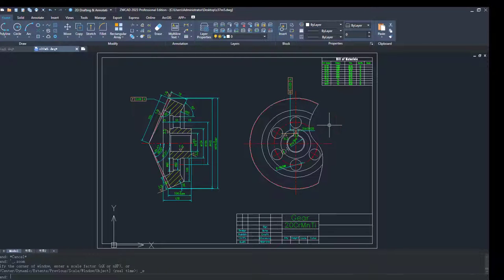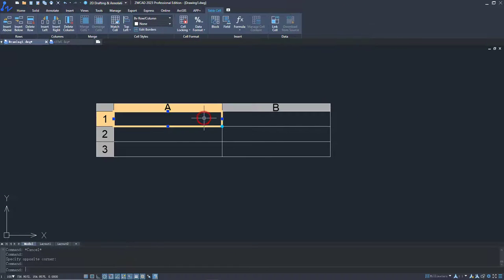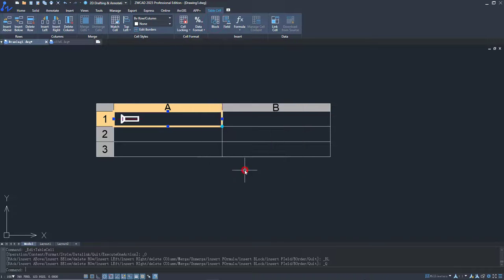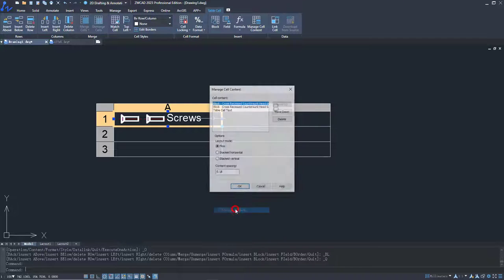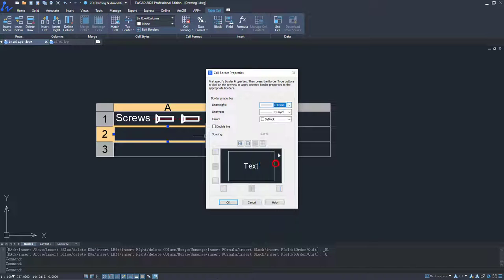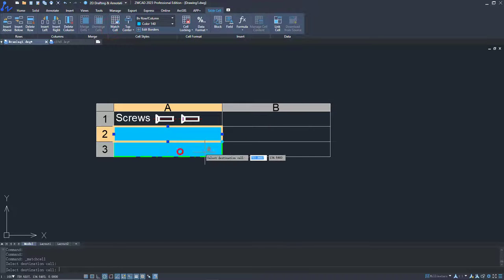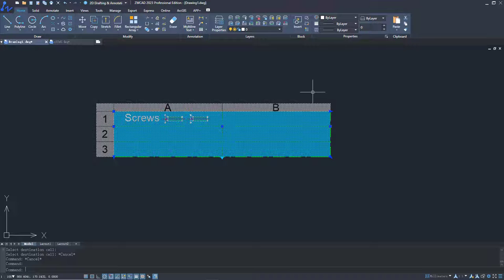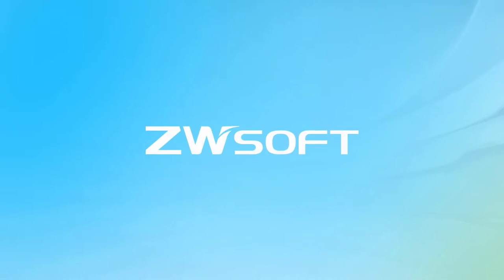ZWCAD 2023 - Table Tool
ZWCAD 2023 - uzlabojumi, funkcijas TABLE uzlabojumi jaunajā programas versijā